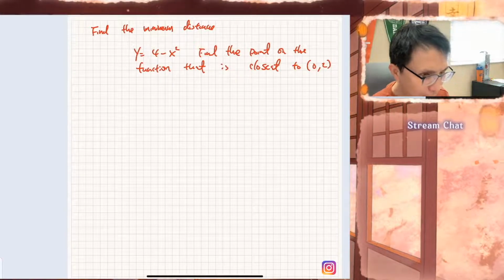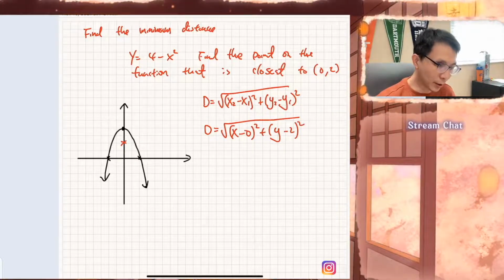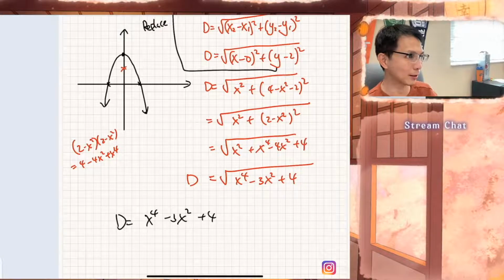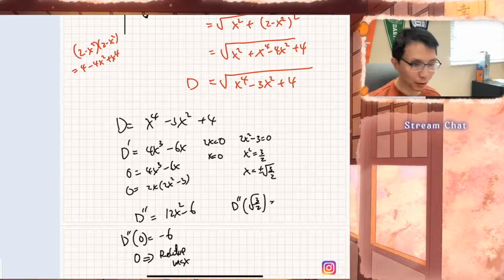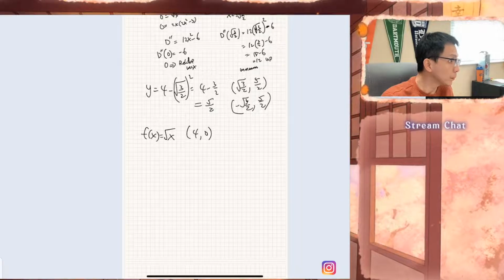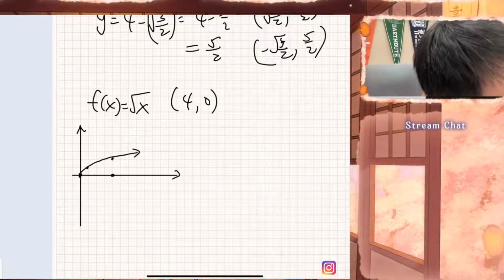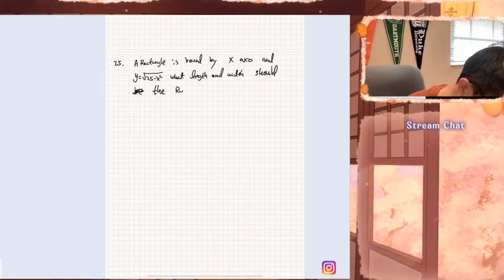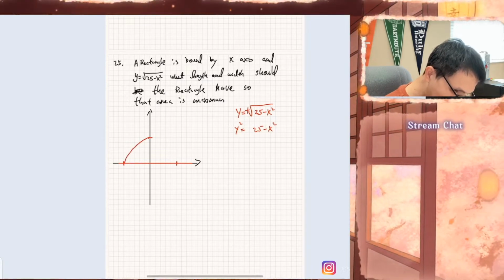AB Optimization minimize distance and rectangle within a curve